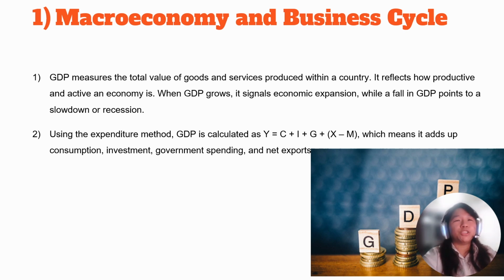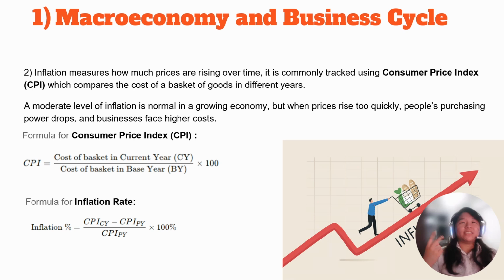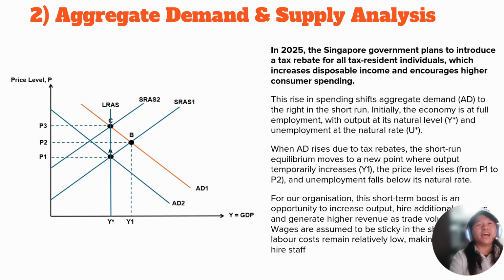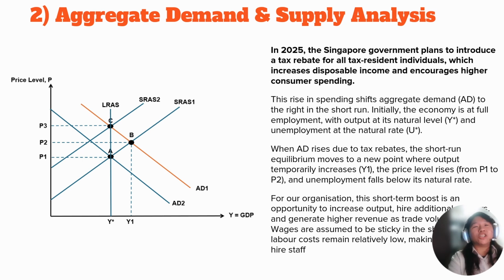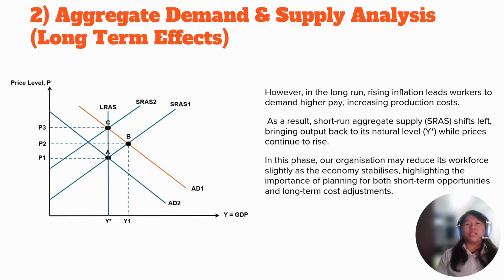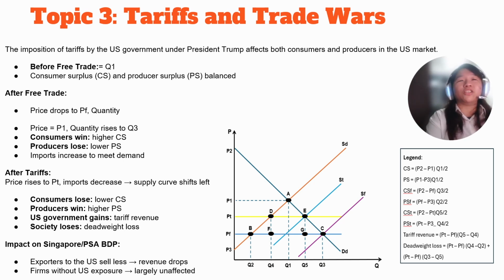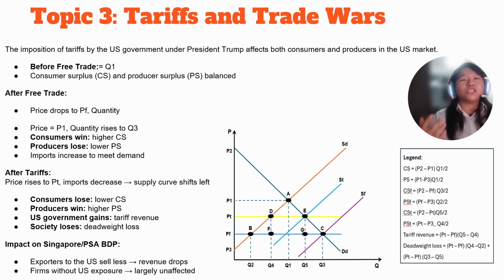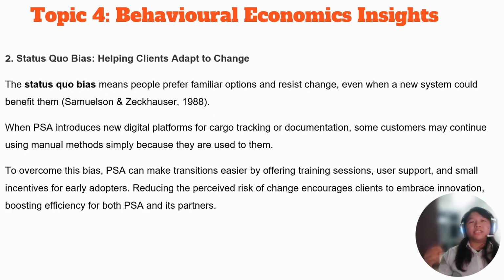BUSM 2563 Understanding the Business Environment - Assessment 3 - Rachael Siew